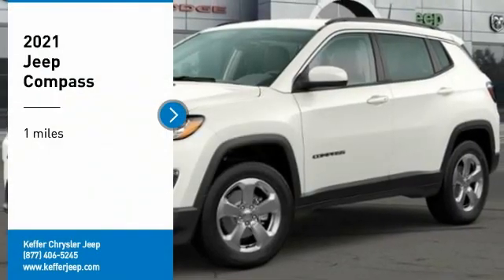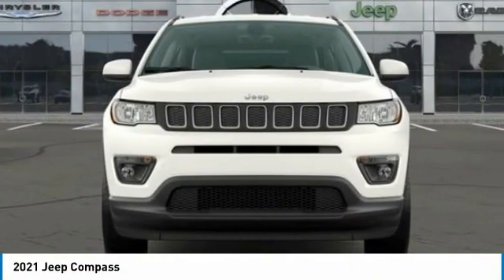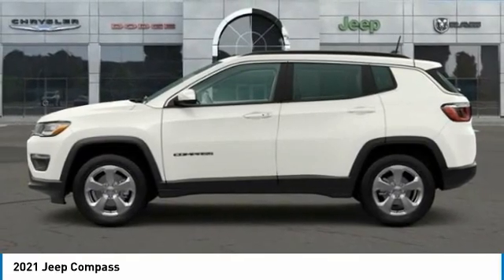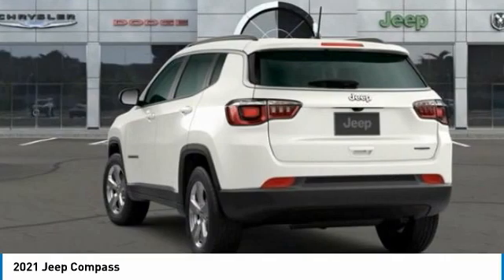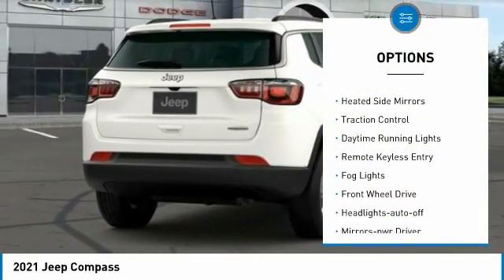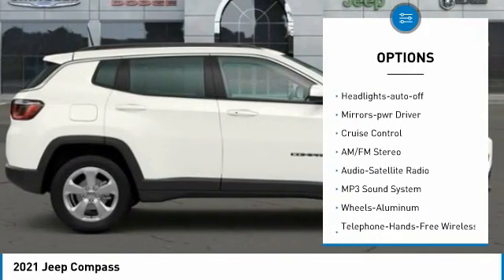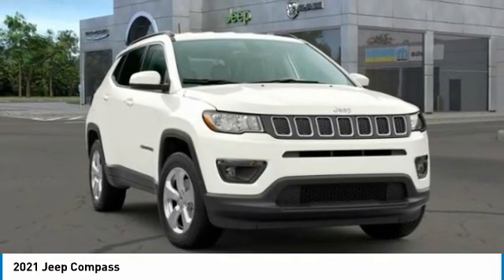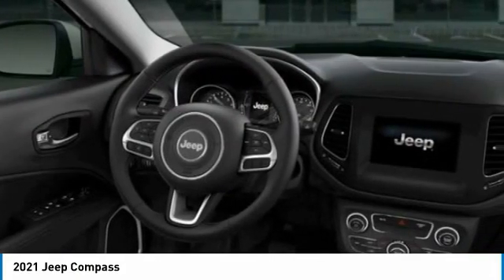2021 Jeep Compass Charlotte NC J212019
2021 Jeep Compass